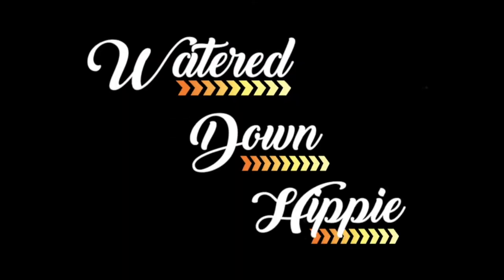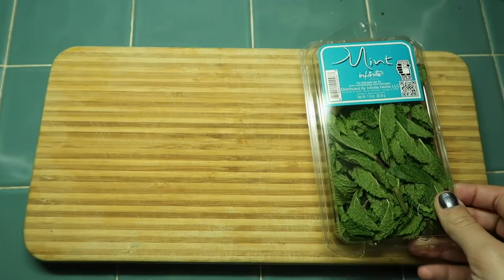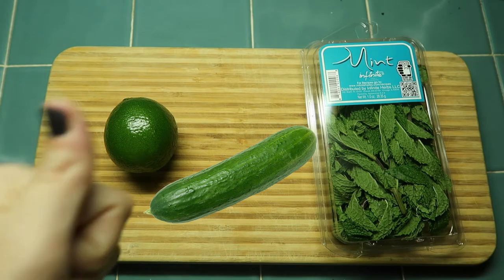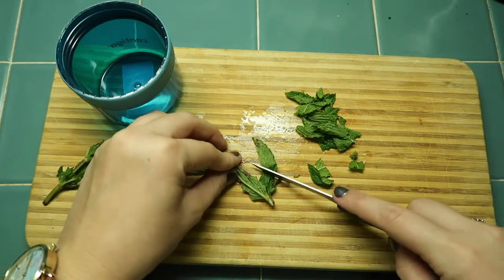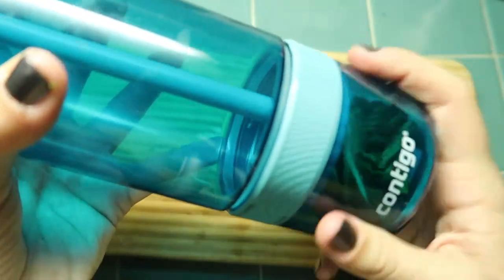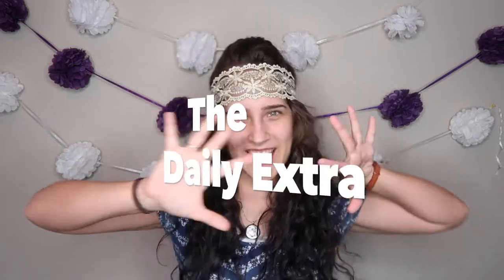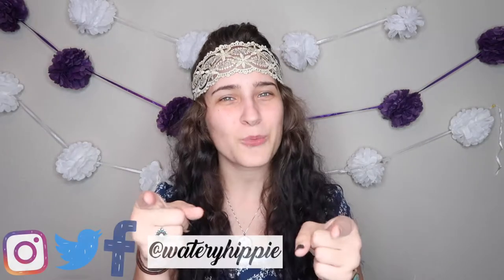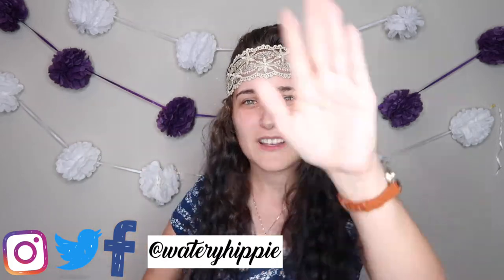The Ultimate Detox Water | Life Hacks with Liv